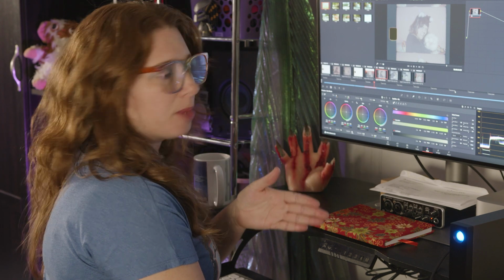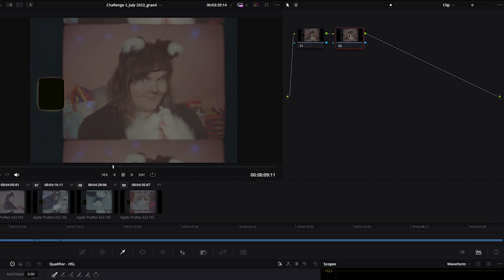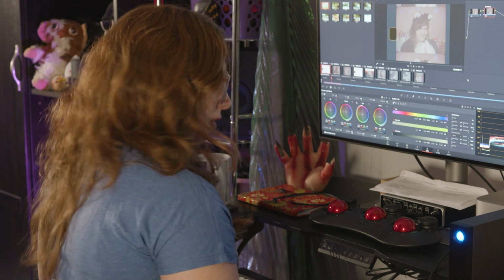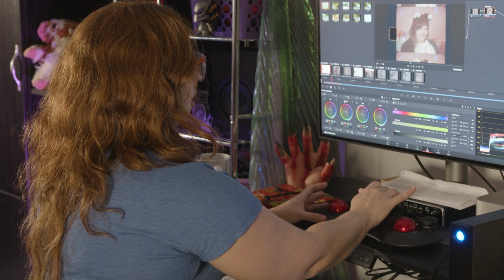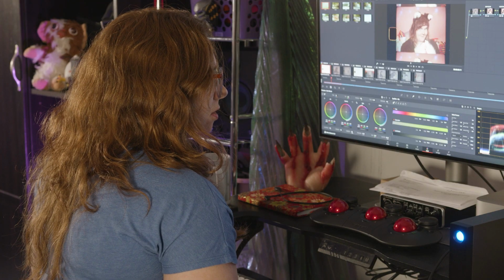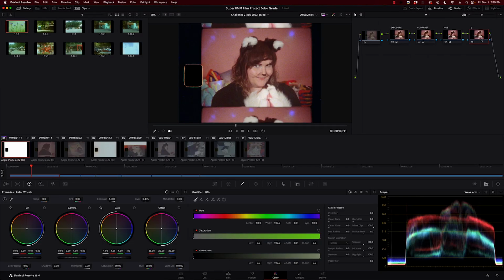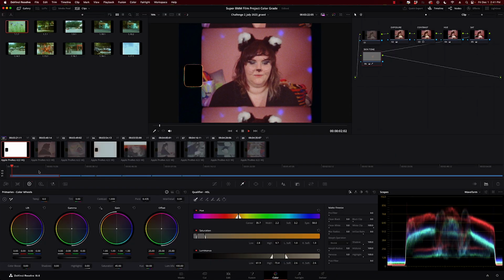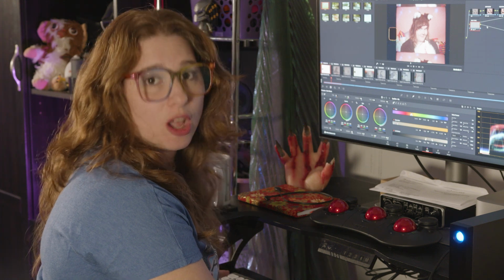Color Grading Super 8 Footage in DaVinci Resolve: 50 Foot Woman Episode 9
I recently shot some Kodak 500T on my trusty Bell and Howell 431 super 8 camera. Let’s take it into Davinci Resolve and see what we can do with it! Plus, I share a few basic concepts to think about if you are new to color grading.

When not dressing as a giant cat, my friend Sarah does all kinds of fun photo shoots